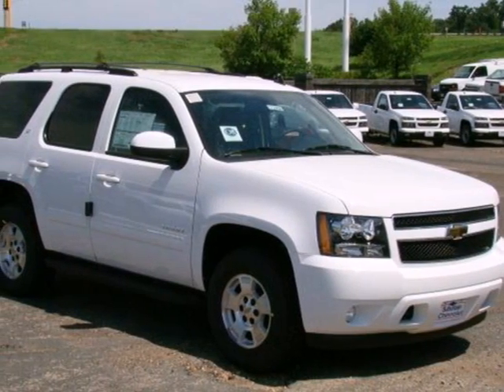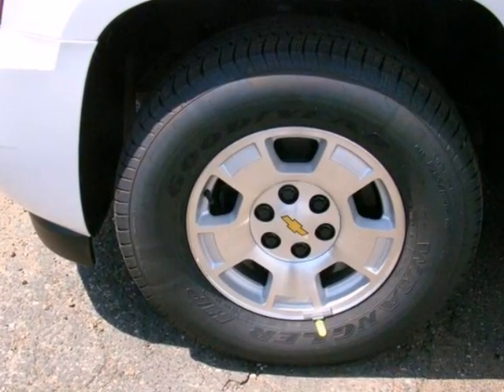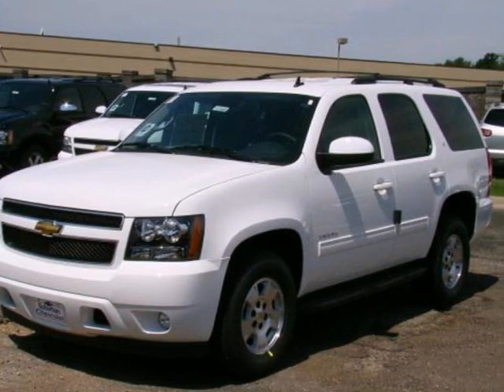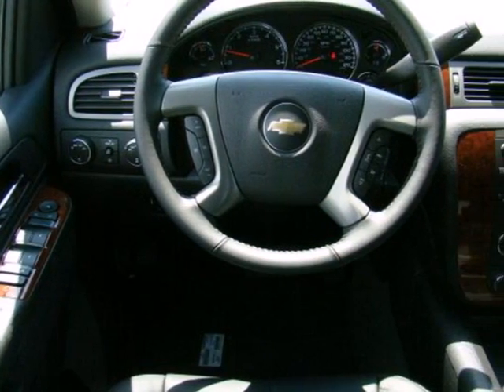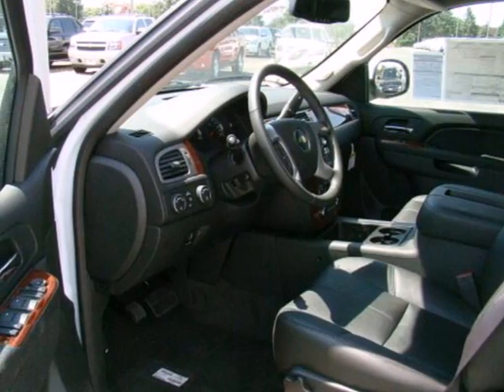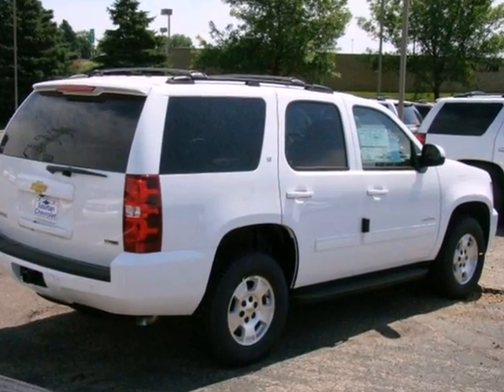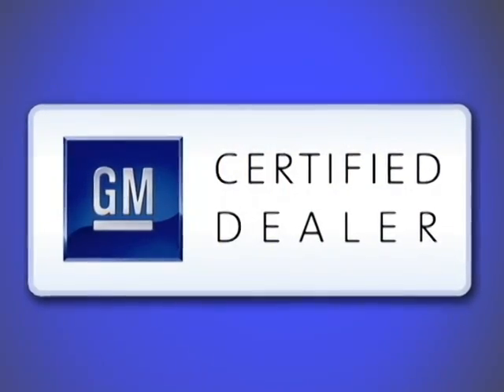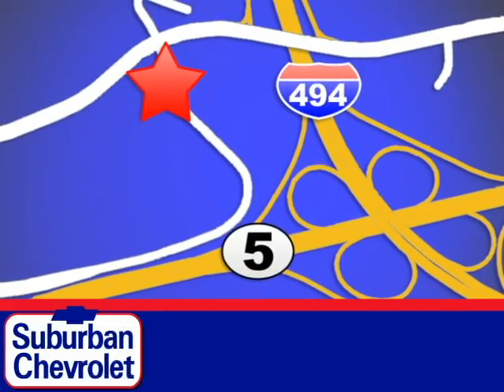2011 Chevrolet Tahoe #112458 in Minneapolis St Paul, MN SOLD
SOLD - If you are looking for real value on a great new car, Suburban Chevrolet invites you to come in and test drive this 2011 Chevrolet Tahoe, stock# 112458. We are conveniently located near Minneapolis St Paul, MN and known for our great selection, reliability and quality. Come take a look at this 2011 Chevrolet Tahoe today.

Suburban Chevrolet
12475 Plaza Drive
Minneapolis St Paul MN, video